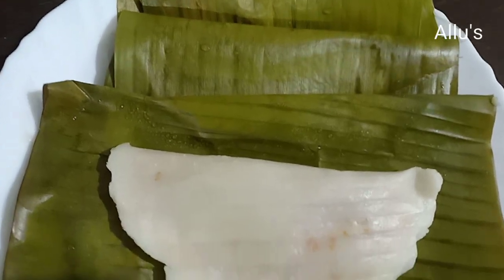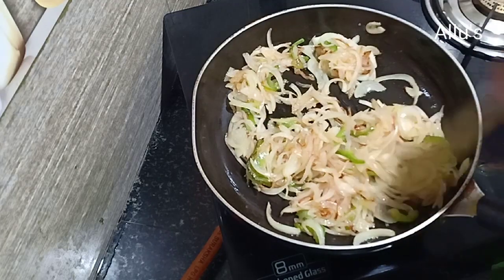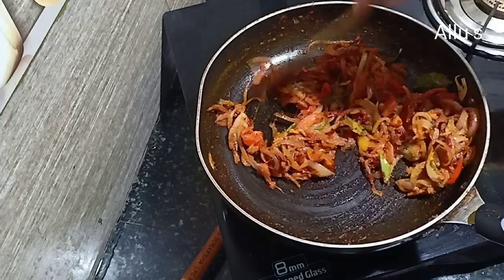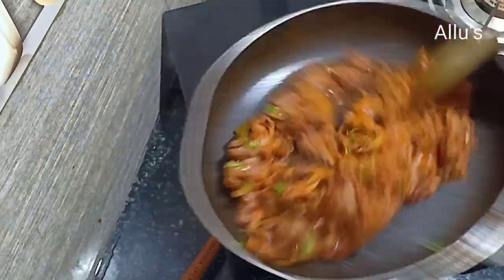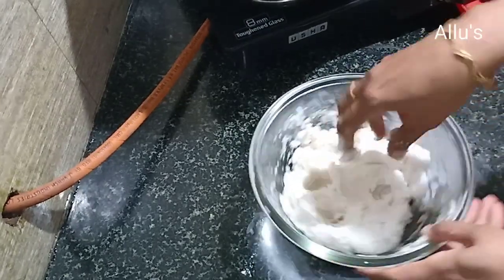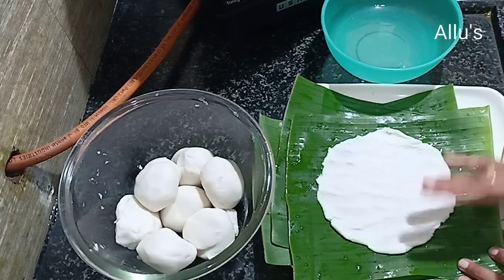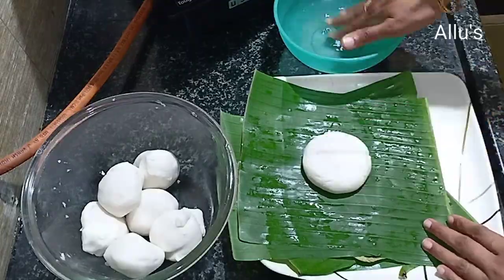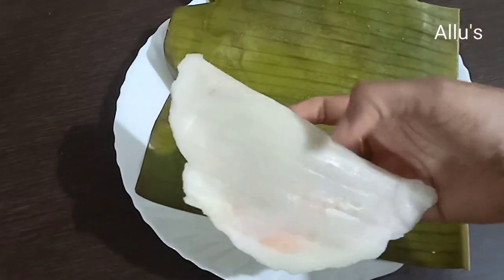Stuffed beef in banana leaf | Beef ada